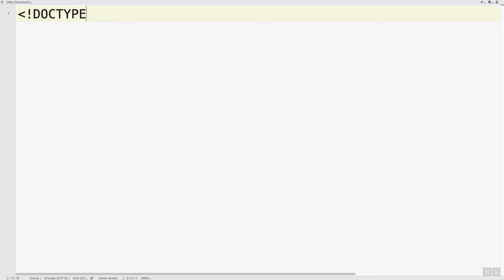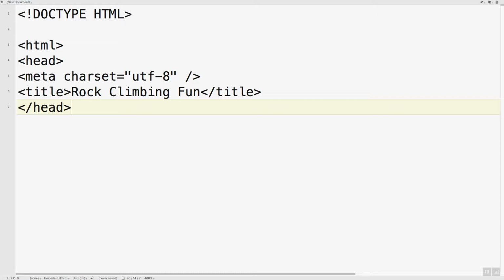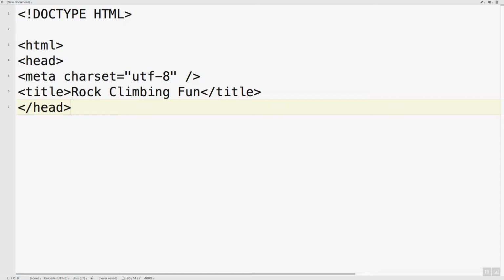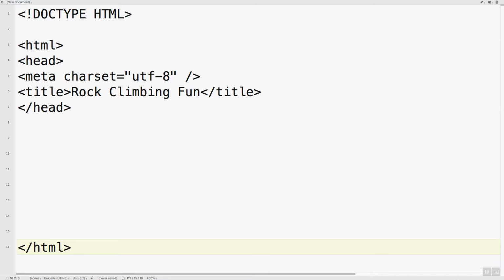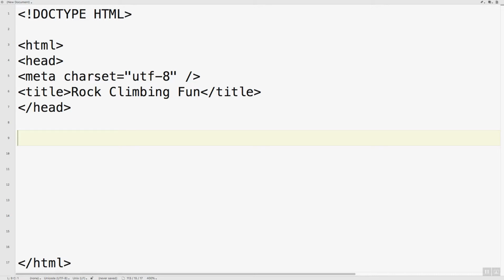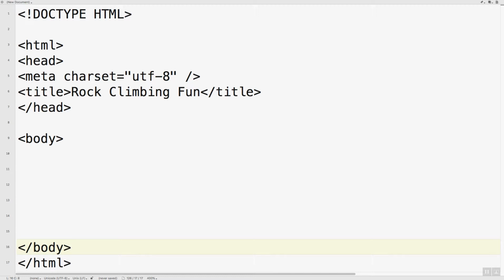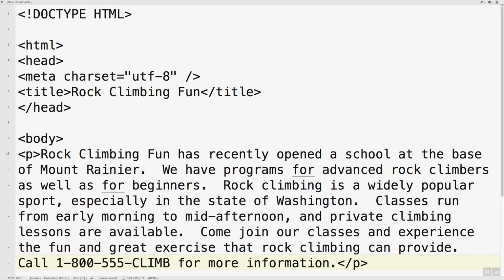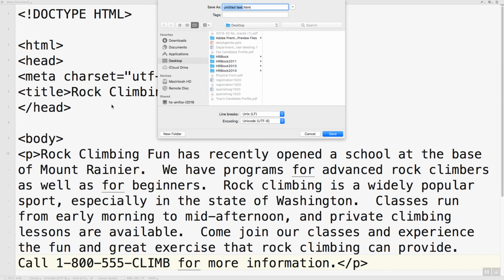HTML Chapter 2 Demo